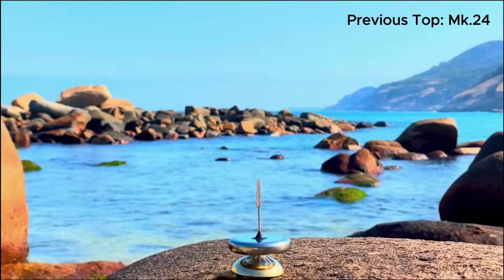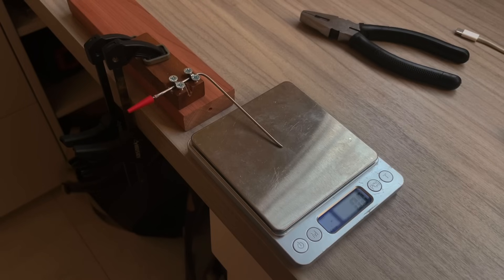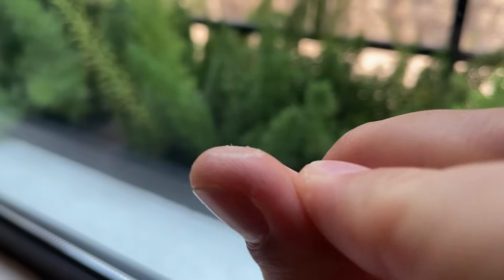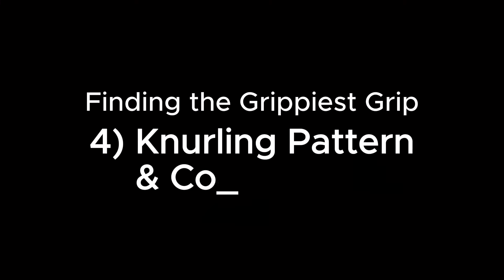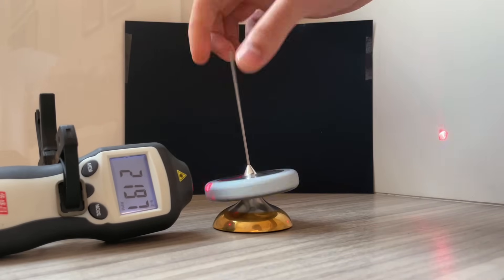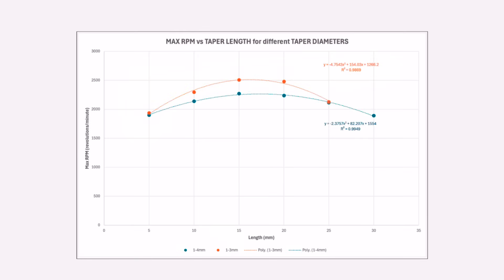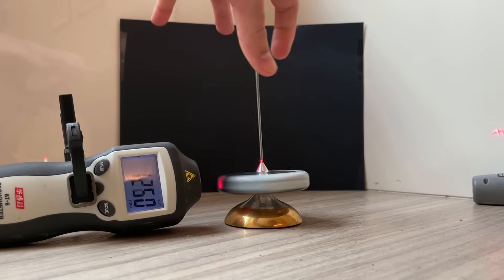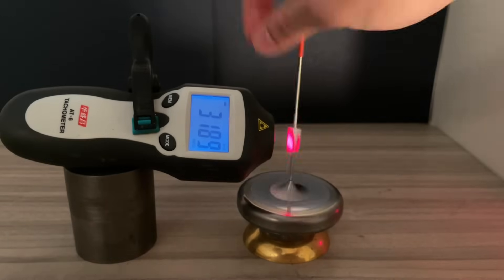Which is the Best GRIP for a Spinning Top?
Any purchases made through this link will also support HiPer Tops :)

I conduct experiments, collect and analyse data to determine the best grip for my spinning tops. I use a 3D printer to test hundreds of designs and present my findings. I also break the 'record' for the fastest hand-started top (previously 3199rpm) using the optimal grip and a new spinning technique.

NEXT VIDEO
I will continue to conduct research with the new printer, except this time looking at the aerodynamics of spinning tops. Finally, I will answer the question of whether golf ball dimples are beneficial or not.

FUTURE
Thank you to everyone who has emailed me or signed up to the mailing list (see socials below). It is exciting to see such interest in my work. However since my tops are hand made and take a long time to make, I do not have anything ready to sell at the moment. I am currently focussing on R&D in the hopes of clinching the Guinness World Record. This takes a lot of time and effort but I'm sure you will find the results interesting so stick with me! Once I am satisfied, I will return to developing a commercially viable design. I hope that in this year, I will be able to give back to this incredible community in the form of spinning tops :)

SOCIALS
For updates on product availability, join the mailing list at the bottom of my website.